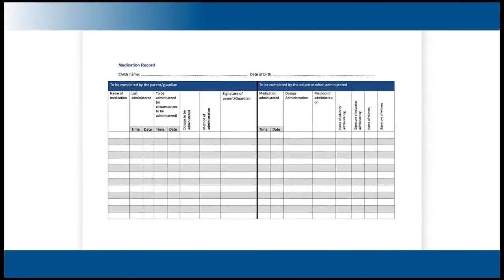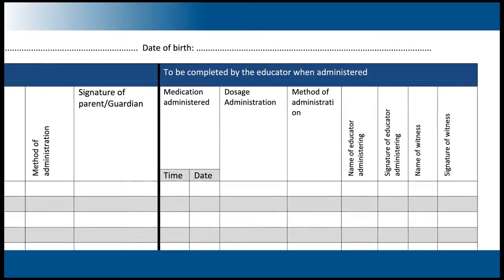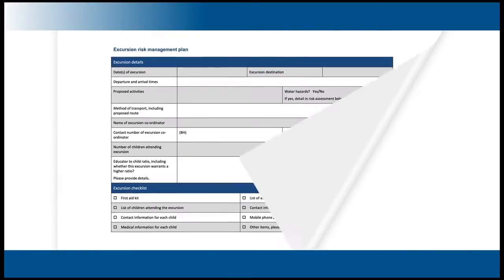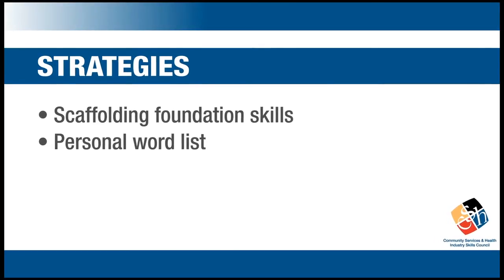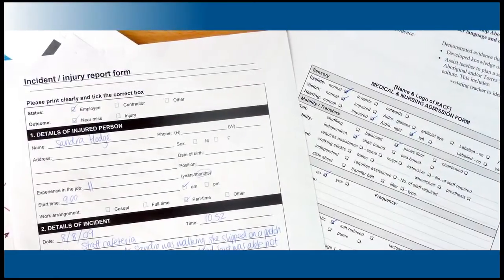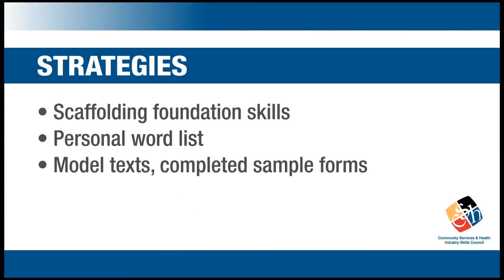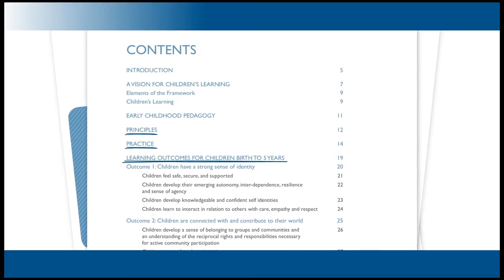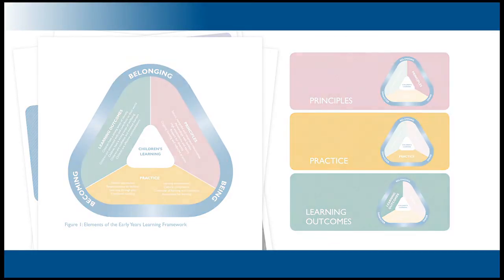Strategies for trainers to use to develop foundation skills in a vocational training program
Funded by the Commonwealth through the Department of Industry, Innovation, Climate Change, Science, Research & Tertiary Education